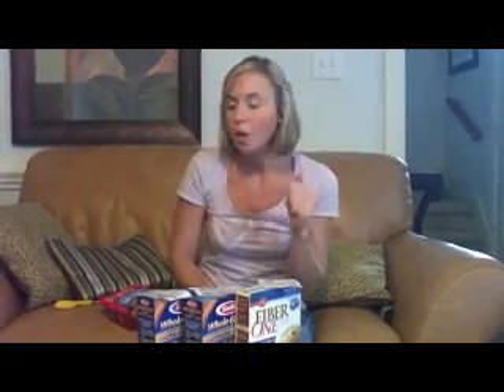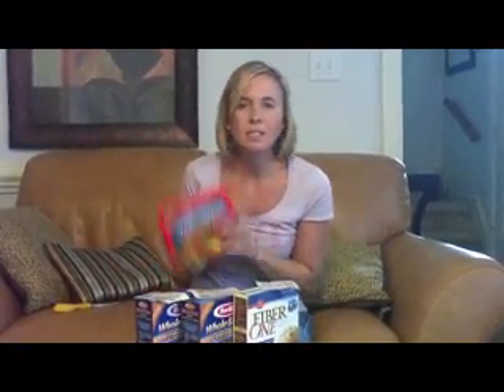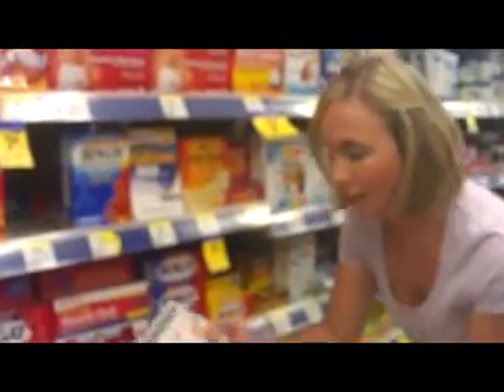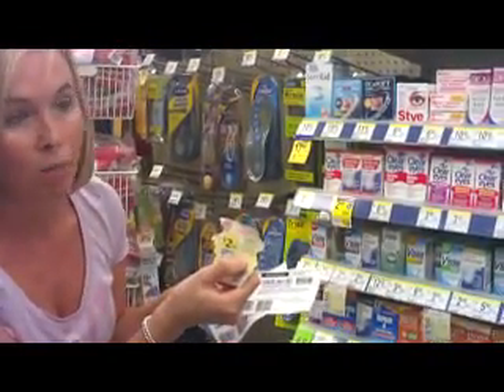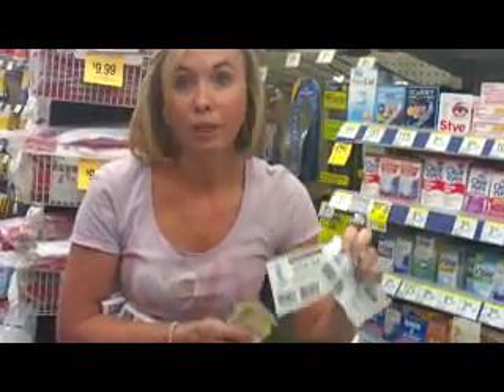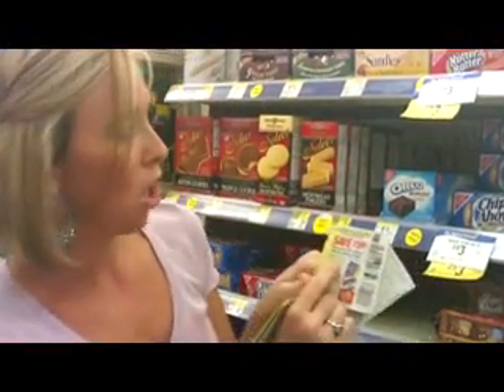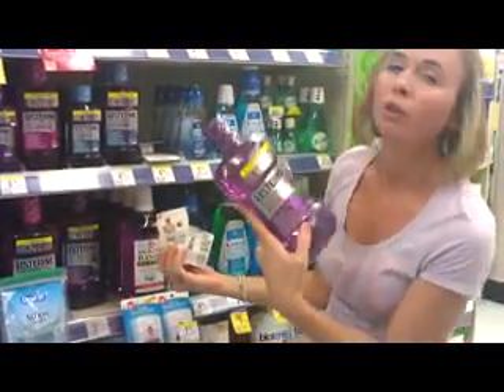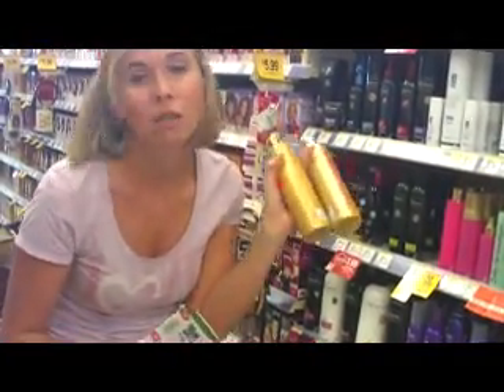Walgreens Couponing "Follow Me Monday" Wk 3 Part 1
This week I wanted to do a video about Walgreen's Savings and Tips. Register rewards are a manufacture coupon that prints out at the register after you pay. Walgreens only allows you to one manufacture coupon per item and a register reward is considered to be in that category. Don't forget to print out the Walgreen's deal list, which you can find on my website. There are also really great in add coupon to use, but make sure to clip them before going to the store. It gets kinda complicated to figure out all of these coupon details, but I think that I do a pretty good job explaining it all int this video : ) Also look for the red signs and orange tag clearance in the walgreens store